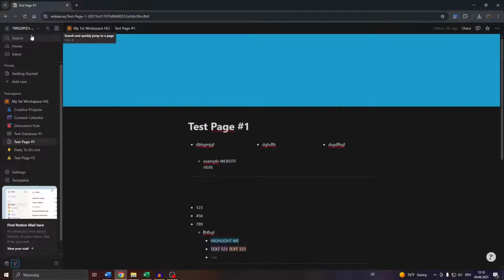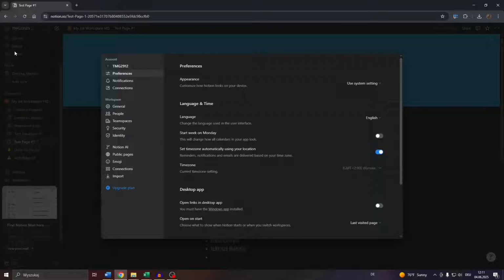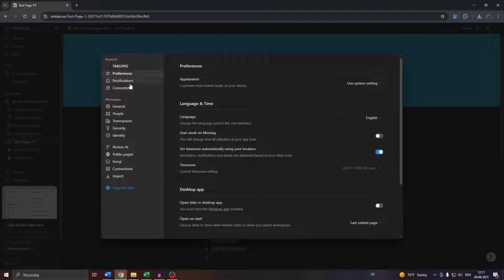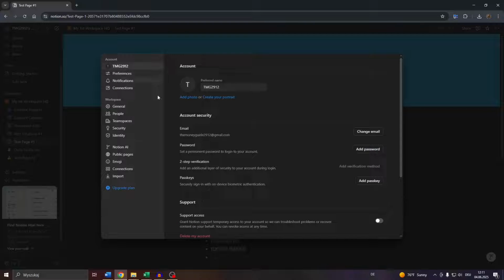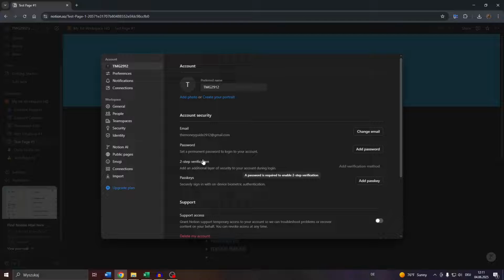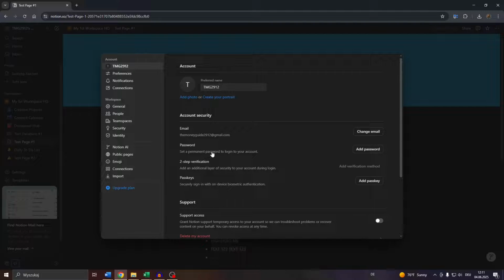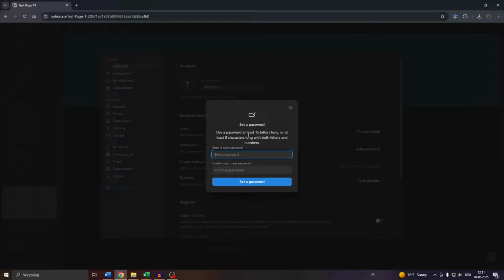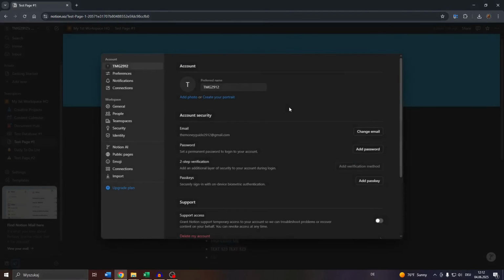How to Change Password on Notion — Step by Step Notion Tutorial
In this tech tutorial we explain how to change password on Notion.

If you're interested in learning more about how to use Notion, you may learn how to integrate Slack with Notion, too, in this tutorial